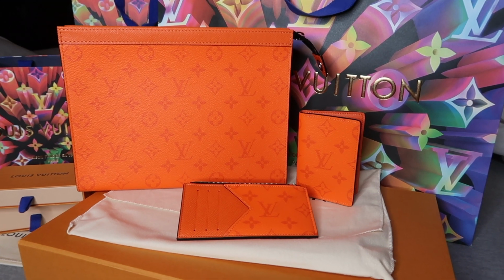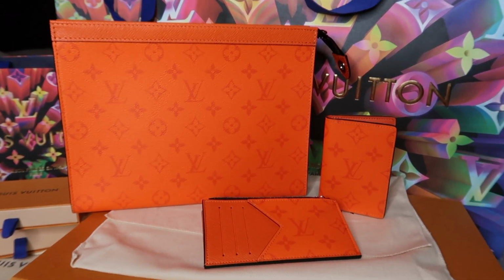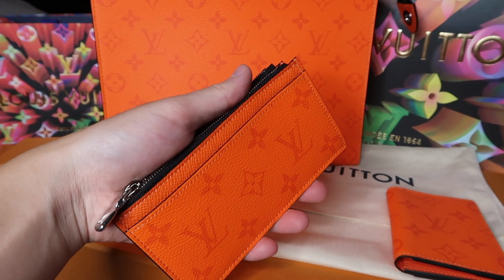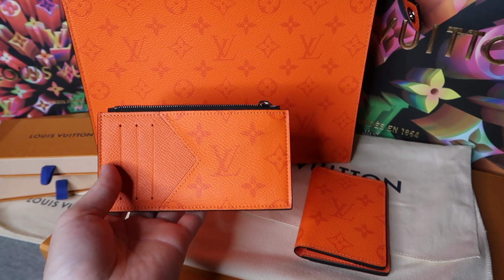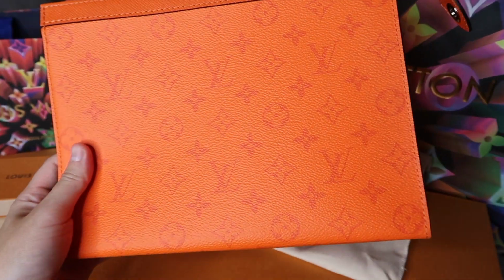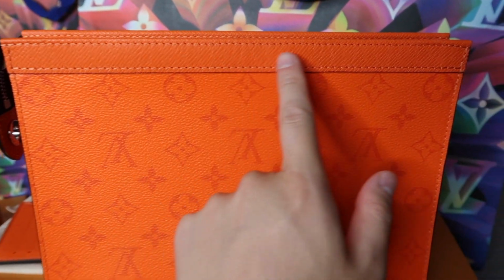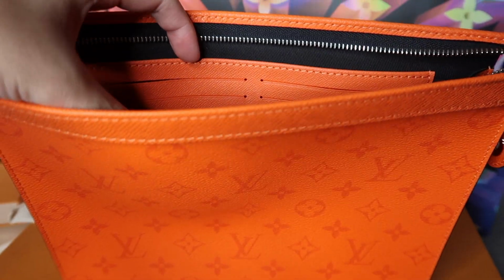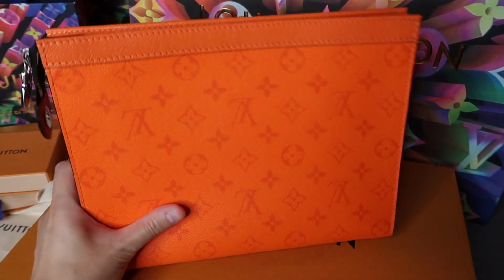Louis Vuitton Orange Taigarama Haul!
Could you ever get enough orange?!?! I have purchased the pochette voyage, pocket organizer, and coin pouch. This was part of the new colors of their taigarama collection.

I N S T A G R A M: @thejeffreyhuang
T I K T O K: @thejeffreyhuang